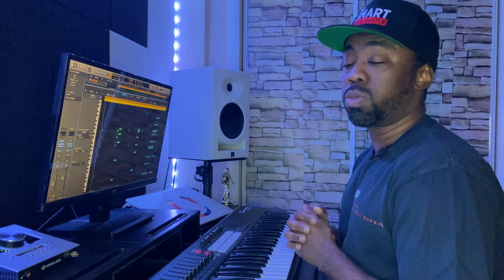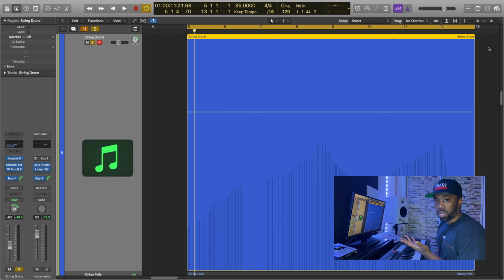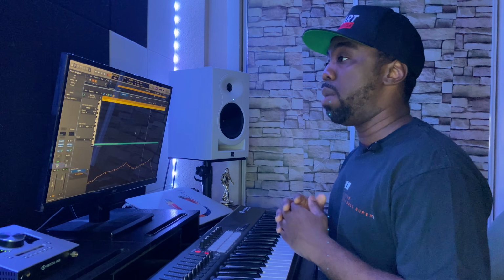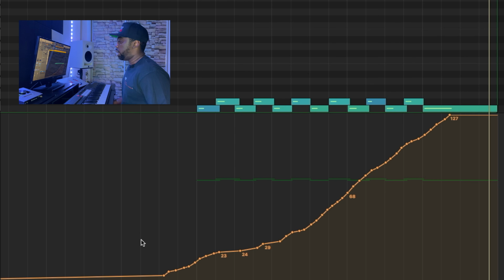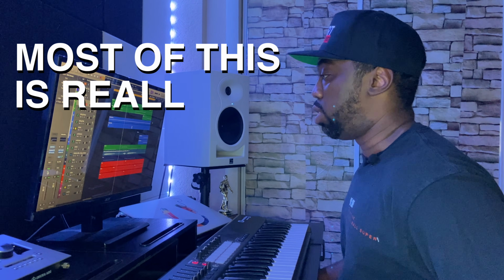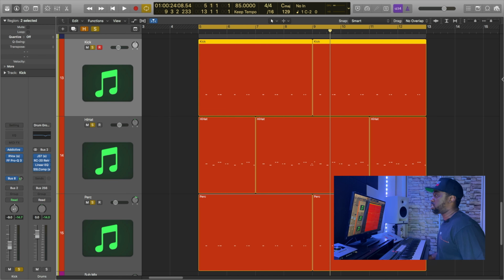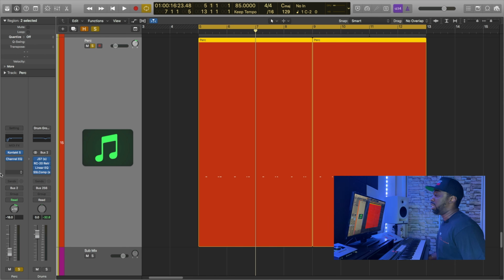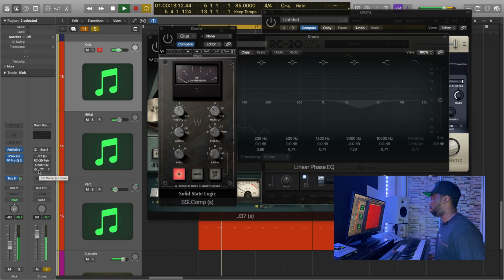How to Make a Soulful 70s Sample Blaxploitation Style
The 70s was an absolute golden age for soul music. Some of my favorite soul music from that time period came from the Blaxploitation films that were coming out at the time. In this video I show you how to make soulful samples in the style of those classic compositions made my legends like Isaac Hayes for films like Shaft.

Sampling this video is strictly prohibited and is a copyright violation that may result in legal action. To obtain a license to use this material please and purchase this material.